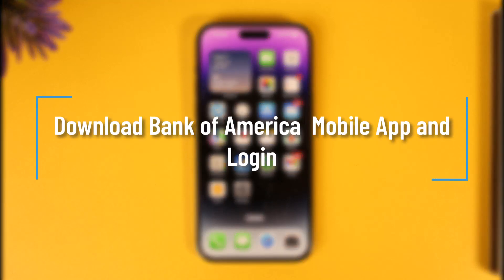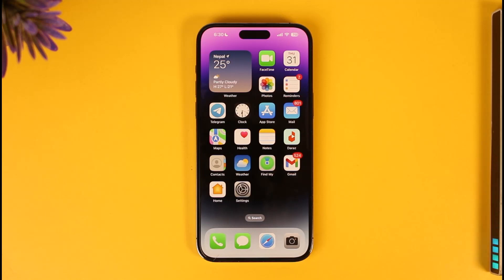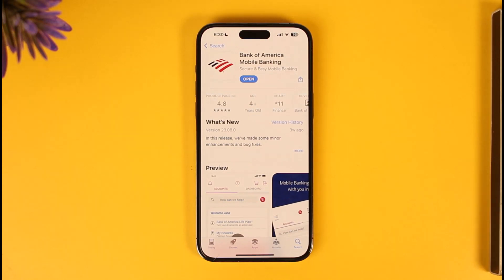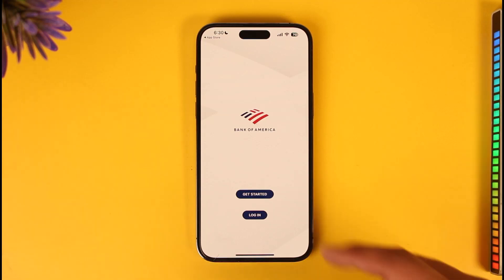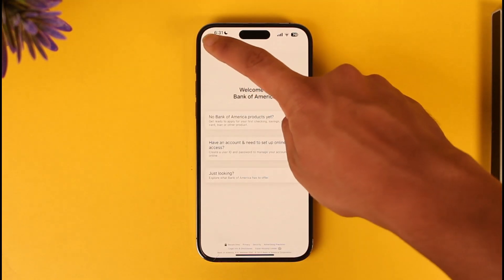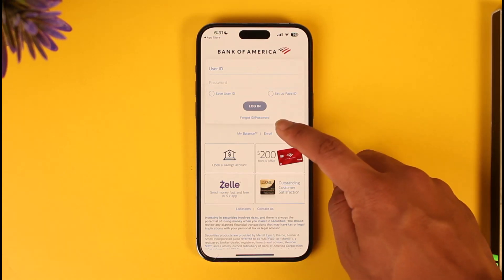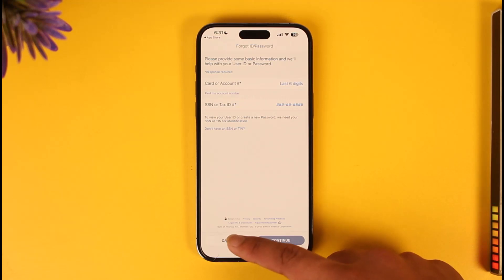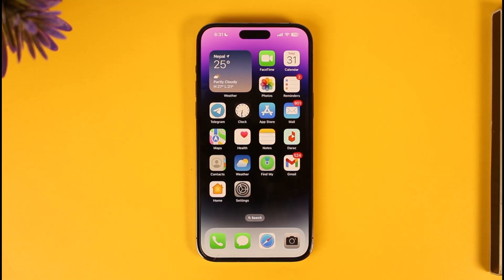Download Bank of America Mobile App and Login !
In this tutorial video, I will quickly guide you on how you can download the Bank of America mobile app and login to your account. So, make sure to watch this video till the end. We try to be responsive to as many questions as possible.

► Chapters:
0:00 Introduction
0:16 Download BoFA App
0:43 Login BoFA Mobile
1:28 Conclusion